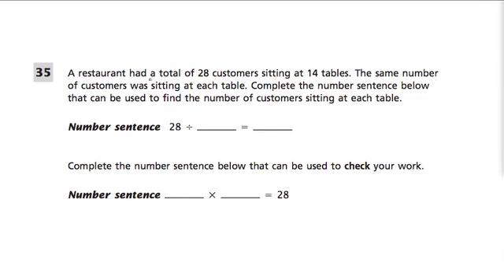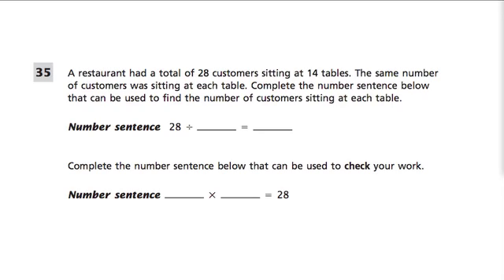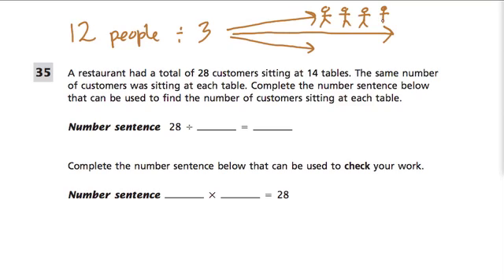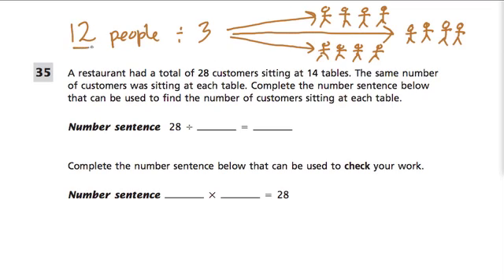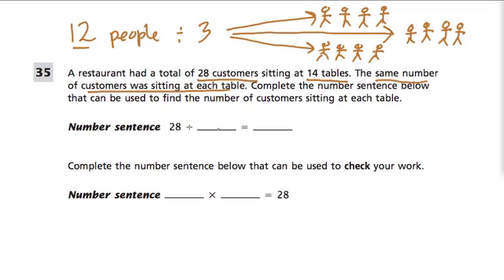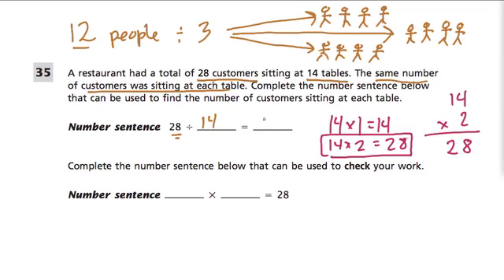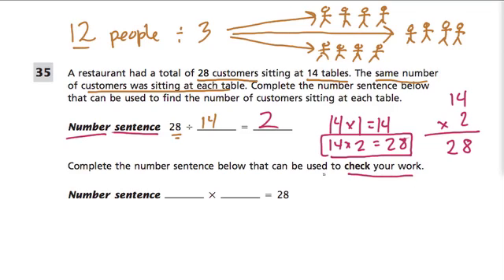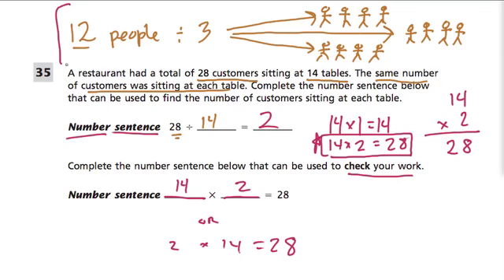Inverse Operations 3 - Grade 4 Common Core Standards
Another worked example of inverse operations